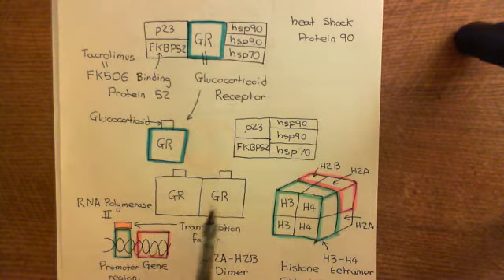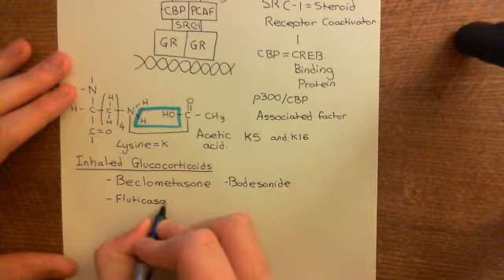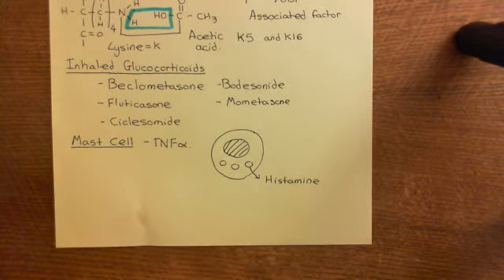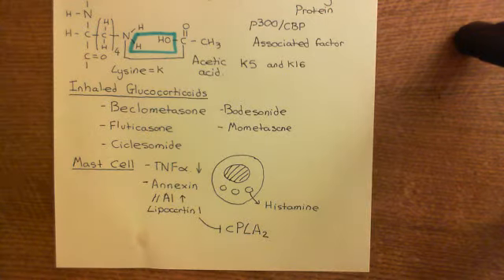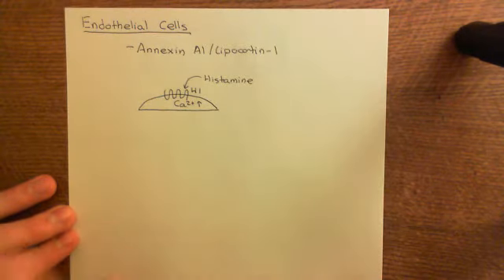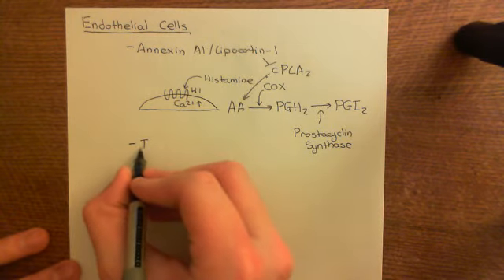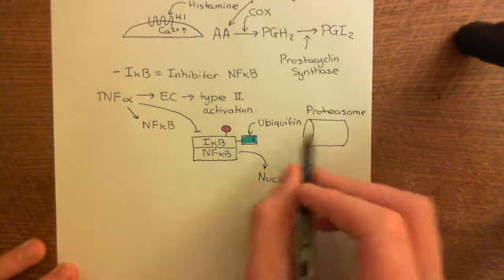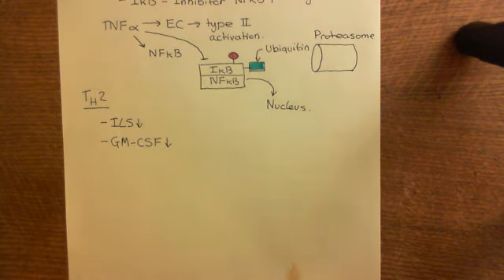Corticosteroids for Asthma Part 10